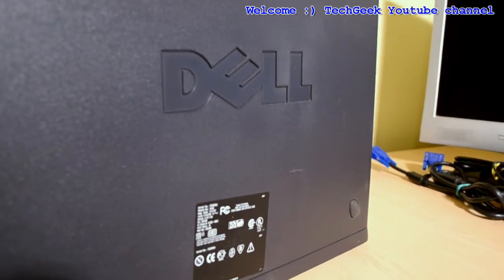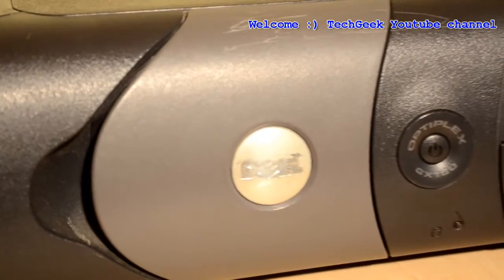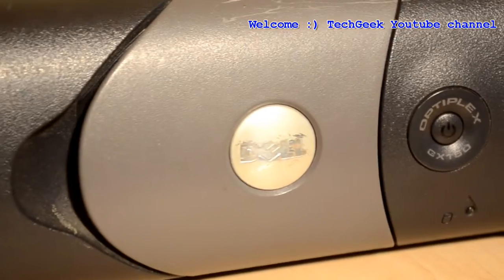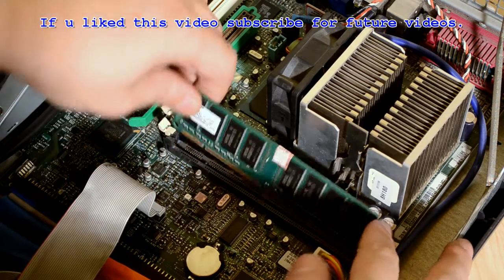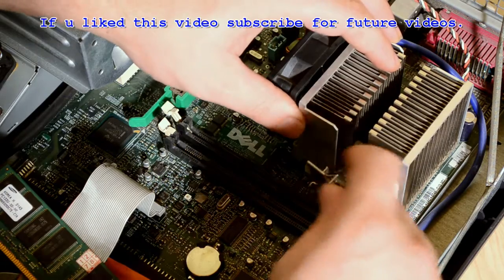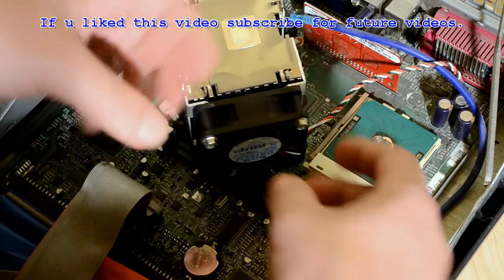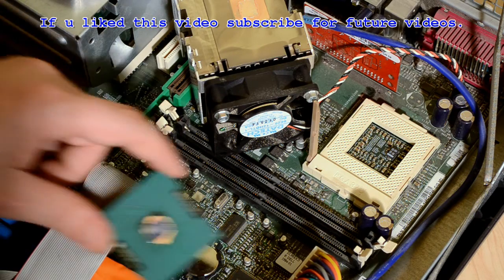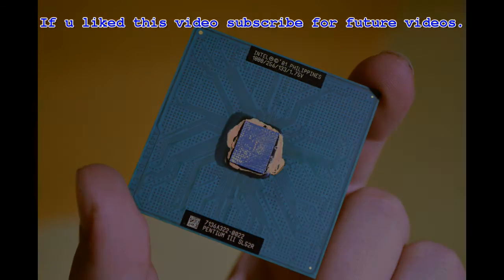Project pentium III dell vintage review and teardown 1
Here we have a short presentation of DELL GX150. An interesting computer to have some test on it and see how it will handle old and modern aps , games, OS , and much more.
Down you will have the specs of the curent configuration in this video.
CPU:Pentium III,3  1000mhz
RAM:256 SDRAM
VIDEO: Intel onboard
HDD: Samsung 40GB
OS: not instaled yet.